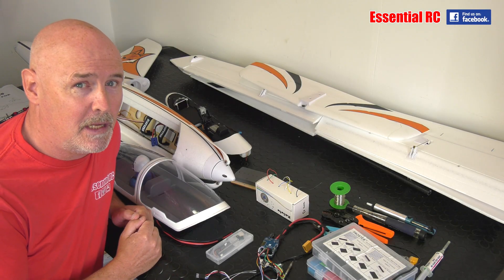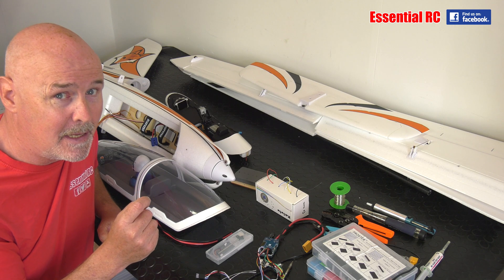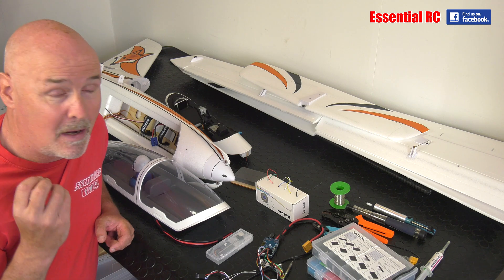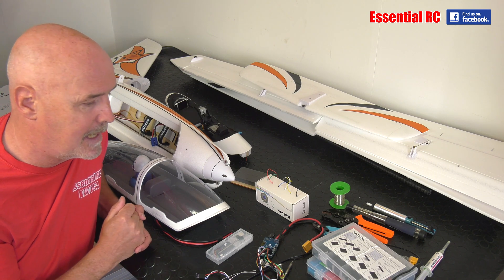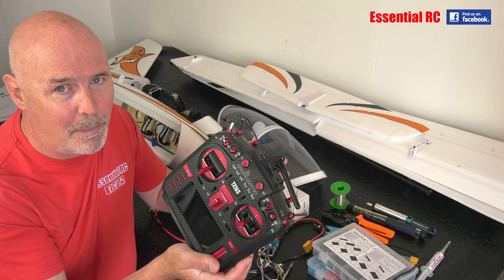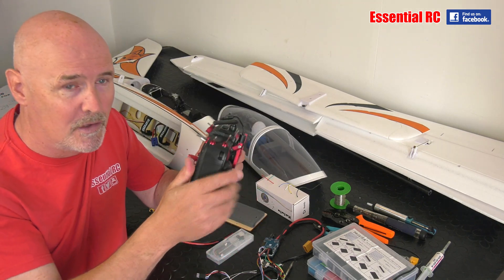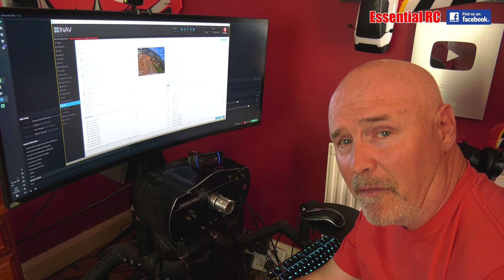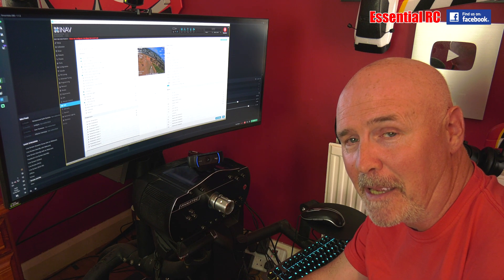DJI FPV 3 metre FMS Fox Electric Glider | Full Telemetry | Matek F765 Wing Flight Controller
About time I got my own FPV glider going. I chose the big 3 metre FMS Fox. It's plug and play. Literally nothing to do except drop in the receiver...but I decided to add head tracked DJI FPV and a fixed wing flight controller. I am learning lots of new stuff as I go along including OpenTX (for the RadioMaster TX16S MAX transmitter) and iNav for fixed wing flight controllers. I'm no expert but this is my intro to this project. I'll share more in the near future.

00:00 Intro
09:00 Matex F765 Wing
14:20 iNav Firmware
19:35 Outro

DJI FPV pan/tilt frame

Essential RC eBay STORE

Head tracker: TBA

Soldering Iron Tip TS-I

Dupont Crimping Set

0.08mm² Flexible Silicone Wire

Wire Cutters